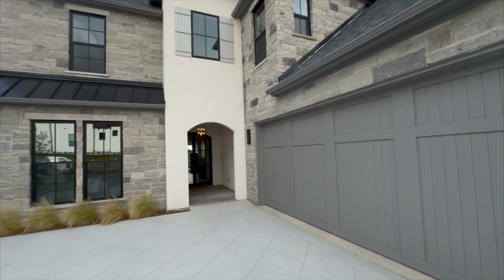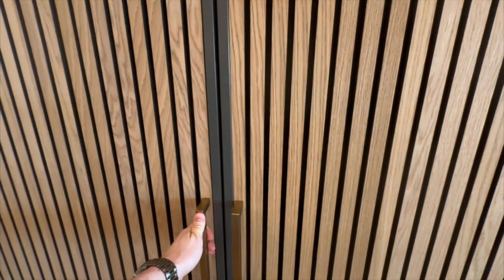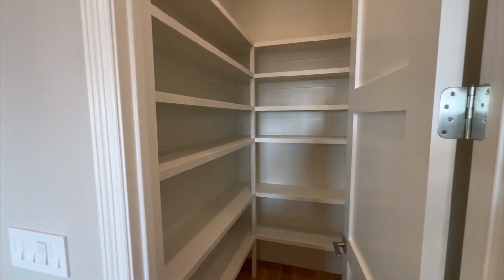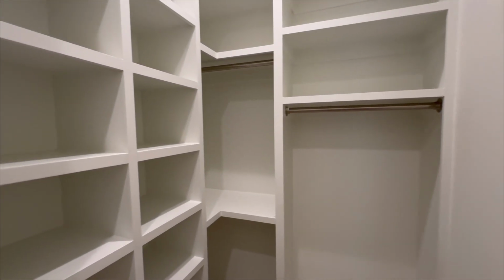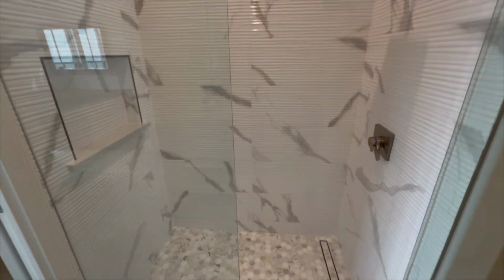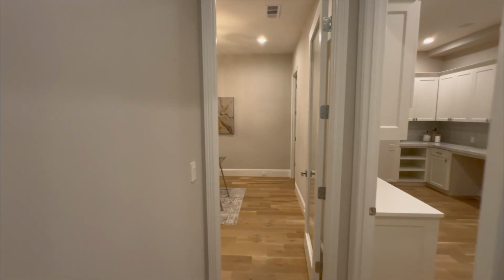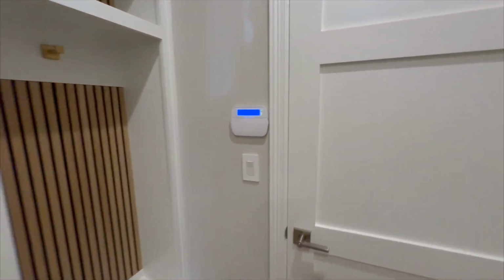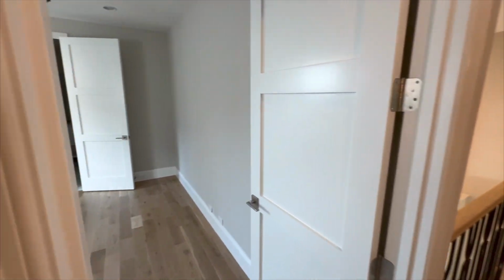INSANE MODERN LUXURY HOME TOUR IN FRISCO TEXAS!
📍FRISCO Texas

Alex has always been a firm believer in leading by example. As a former collegiate athlete, he learned how to deal with adversity and how to face challenging situations head on. Alex always strives to facilitate a professional relationship with everyone involved in the transaction and works very hard on his clients behalf. He is a diligent and hard working agent that will always go the extra mile for his clients.

Alex P. Maloney
COMPASS RE TEXAS, LLC

Need help finding a home in Dallas Texas? Please fill out our inquiry form! We would love to serve!

Brokerage: Compass RE TEXAS, LLC